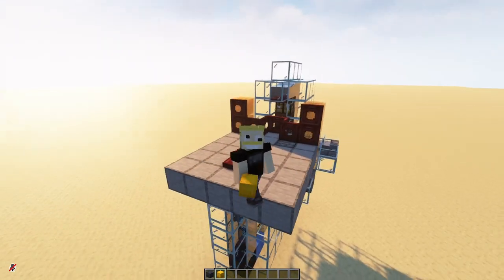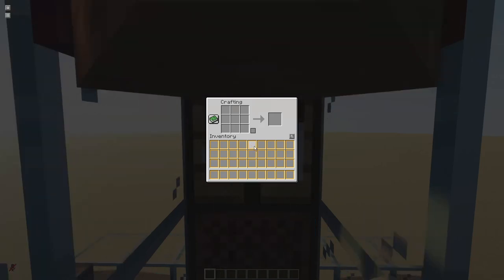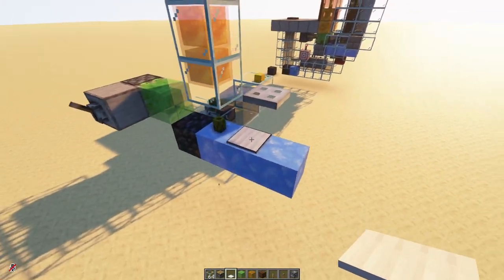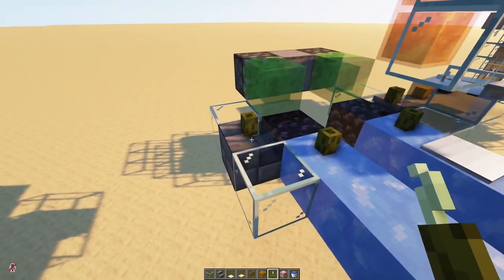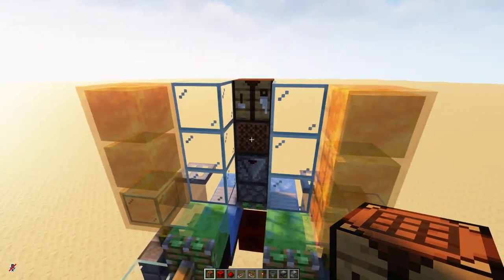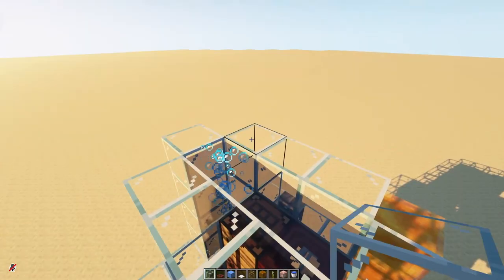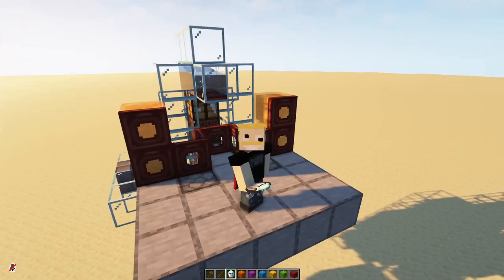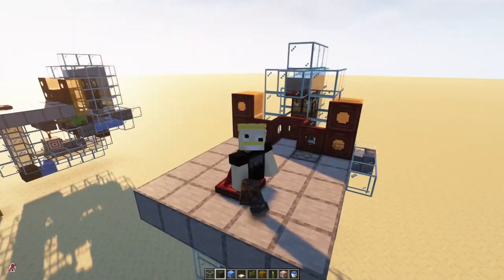Survival Friendly Mass Crafter! - Tutorial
Are you tired of crafting opening and closing shulkers all the time when crafting items with two ingredients? Me too! That’s why I designed a simple Mass Crafter that’s easy to build in survival. This Mass Crafter is based on a concept called Stack Separation, showcased by MethodZz about a year ago. Combining this concept with a mass crafting mod like Item Scroller, we can craft shulkers worth of items like packed mud in just a couple of seconds.

If you have any problems with this crafter, please let me know on the Arcadia Discord server

00:00 - Why build this crafter?
00:52 - Showcase
01:33 - Item List
01:38 - Tutorial
09:27 - Addressing Some Problems